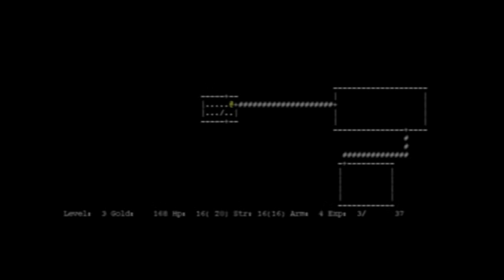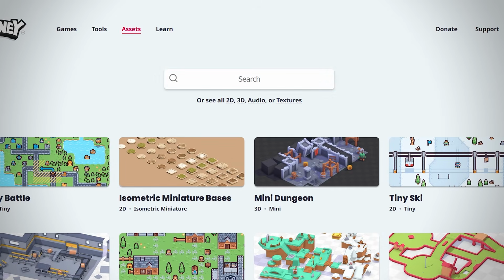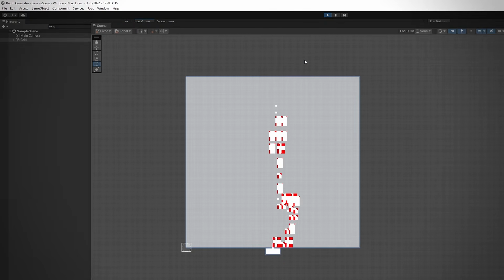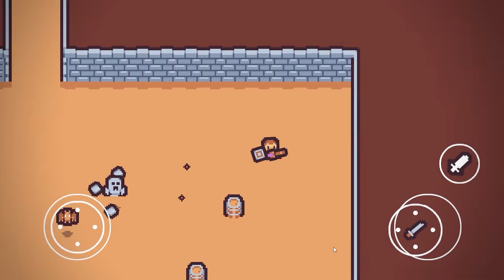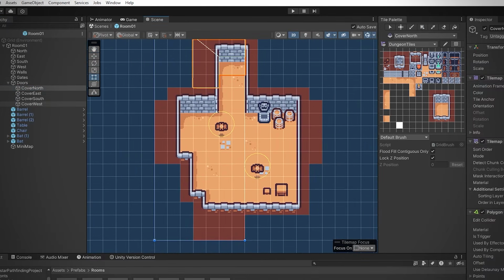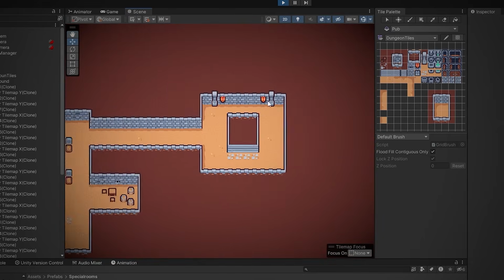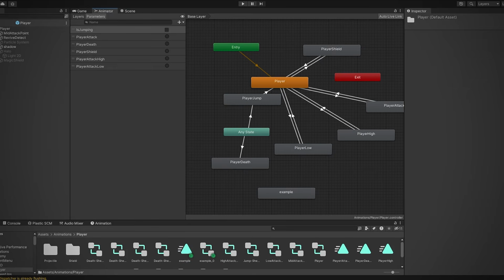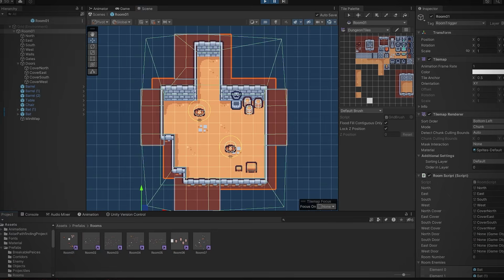I Tried to make a Roguelike in One Month - Devlog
I'm back! This time with a side project. See how far I got...

0:00 Intro
1:00 Procedural Generation
3:18 Week 1
4:35 Week 2
6:33 Week 3
6:48 Week 4
9:48 Times Up